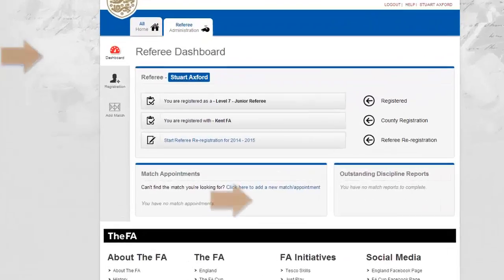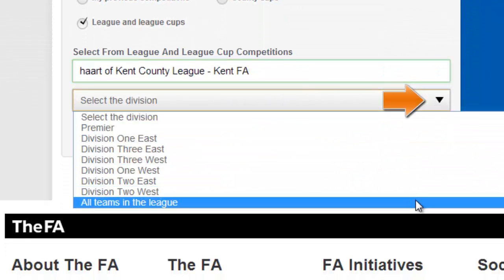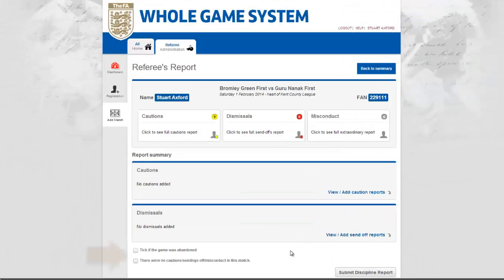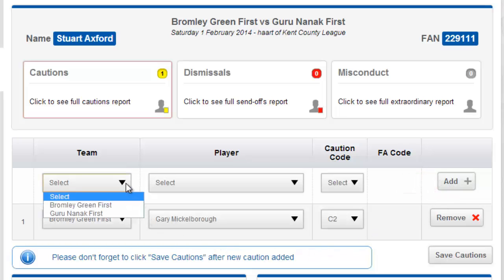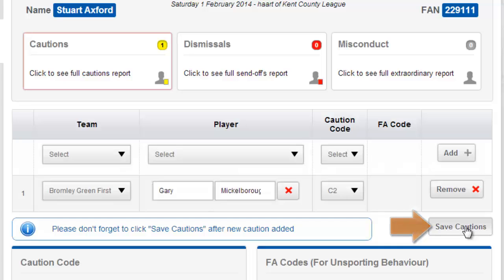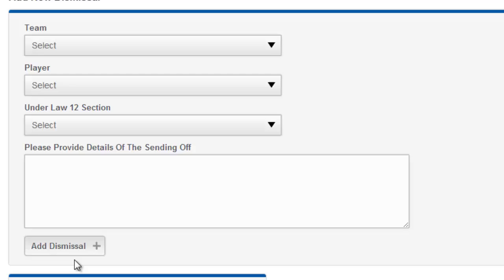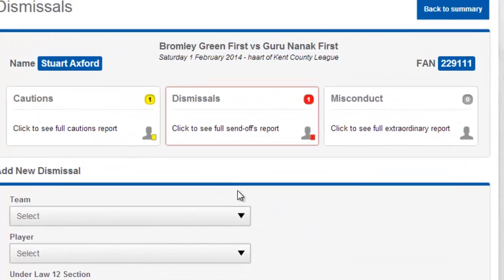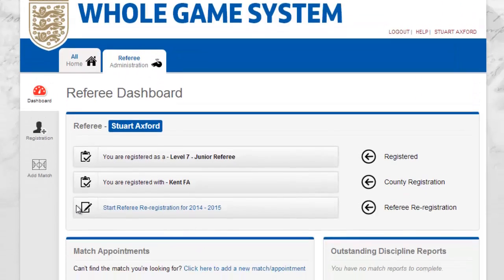Referee Reporting Video